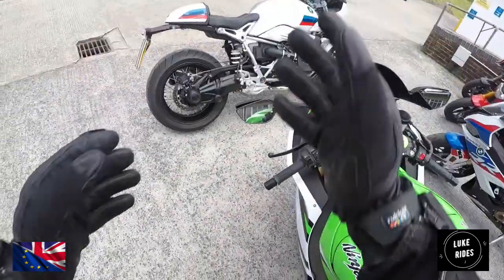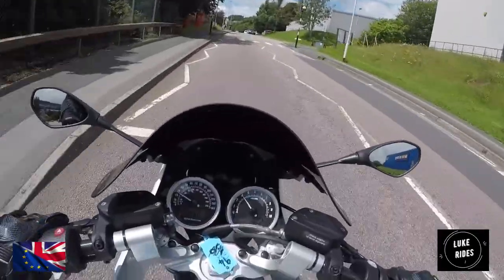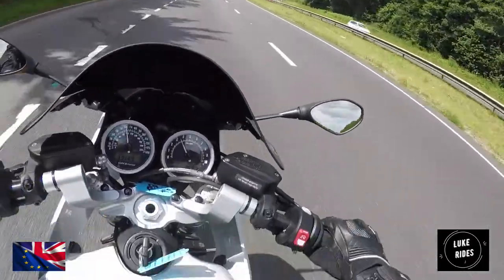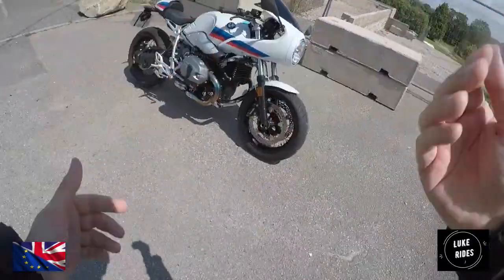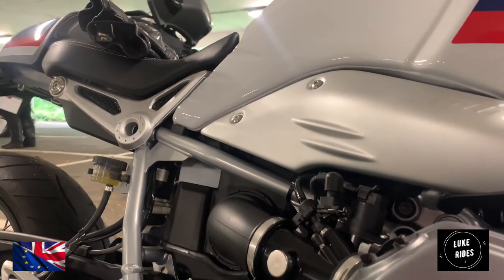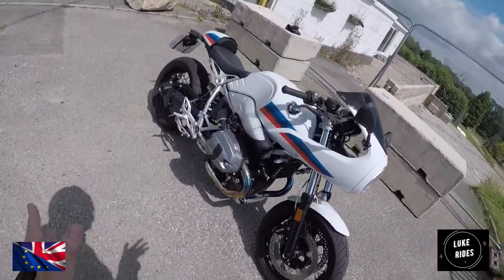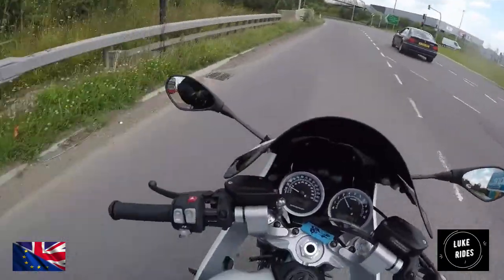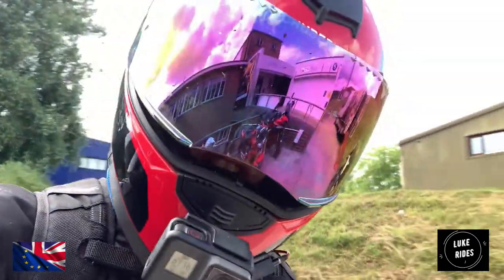2017 BMW R NineT Racer / Classic SuperBike / Test Ride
Hi, Everyone.

Luke Rides is back with a very interesting video for you.

As Luke Rides rided the exotica Kawasaki ZX10R SuperBike to the fantastic Ocean BMW Motorrad in the large city of Plymouth.

Luke Rides went to meet a race bike. Classic SuperBike that Luke Rides had never met before.

A very interesting and different take on a motorcycle.

A different experience.

And different take on the classic motorcycle.

As this point Luke Rides was ready to part way with the naughty Ducati Monster 1100 EVO Supernaked.

And BMW ocean Plymouth had the sensual BMW R NineT Racer out and ready for Luke Rides.

Wow. Just looking at the BMW R NineT Racer was stunning.

Seeing all the lines. 70s inspired race bike fairing. Seeing what race bike SuperBike would have looked like at that time.

More than 40 years ago but the modern quality BMW interpretation of that time.

Wow.

Luke Rides took the sexy BMW R NineT Racer out for his first test ride. Of such a race bike. Such a classic SuperBike.

Even thou she still had her Cat. Luke Rides fell in love. And knew this Race Bike needed to be in Luke Rides hands.

What an amazing first impressions of the sensual BMW R NineT Racer.

Luke Rides really could go on and on.

Let's let Luke Rides test ride of the classic BMW R NineT Racer do the talking and show everyone a honest good test ride.

True test ride without the lies. From petrol head. and SuperBike rider.

An honest test ride of the BMW R NineT Racer. Classic SuperBike.

Let's ride.

As Ukraine still holds the line against continued invasion by Russia. Russian marines and infantry killing. Raping. Showing no honor or respect for the Ukrainians. Luke Rides can only hope and the rest of the world Ukraine will survive. Luke Rides will catch you on the next episode of Luke Rides ;)

What is Luke Rides riding: BMW R NineT Racer

Luke Rides